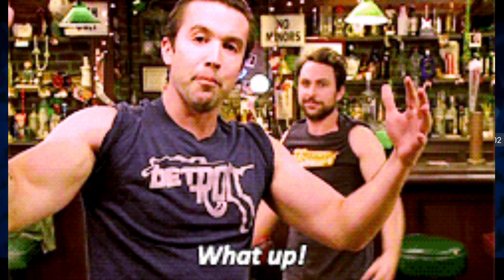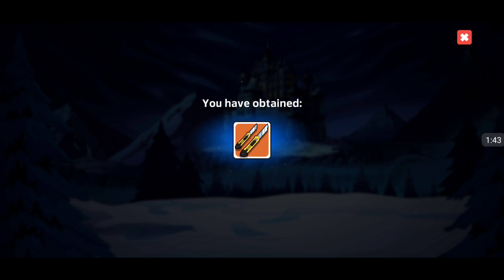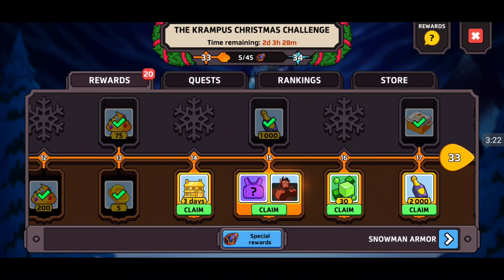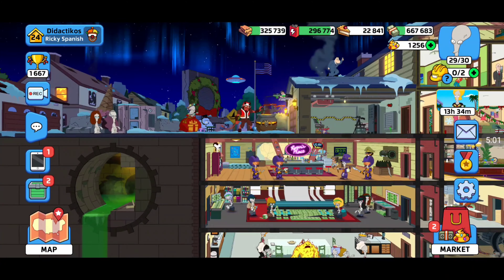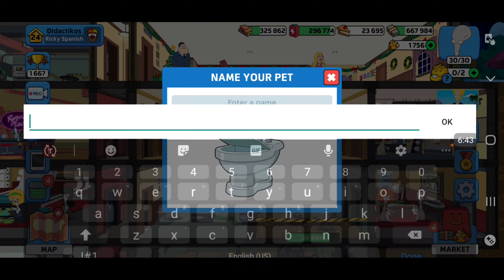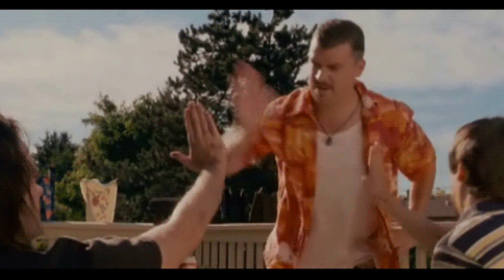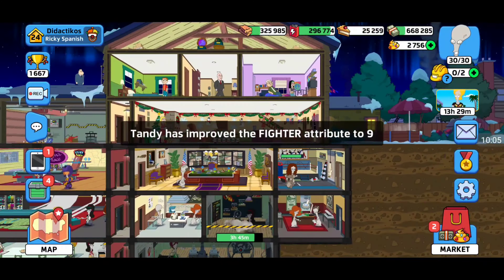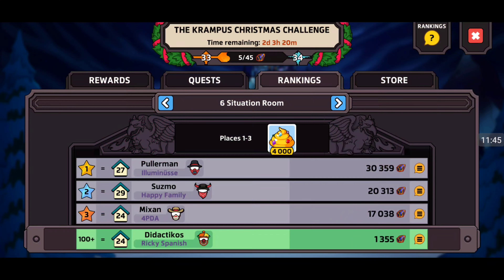Americad Dad! Apocalypse Soon *The Krampus Christmas Challenge* MAJOR REWARD OPENING!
Krampus is handing out the goodies! Join me as we open up a huge amount of Krampus Christmas rewards and explore the Krampus Pass!

Check out this new mobile game American Dad: Apocalypse Soon!

Didactikos - Ricky Spanish (clan)

I am always open to feedback and suggestions